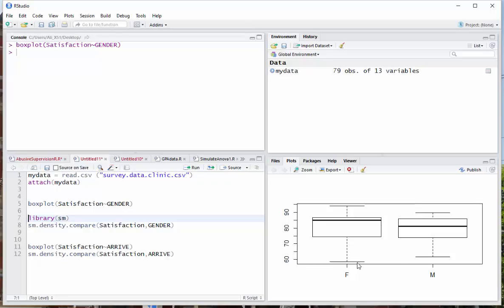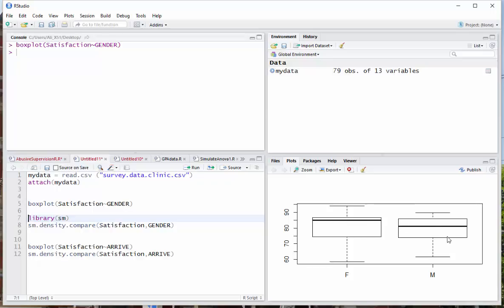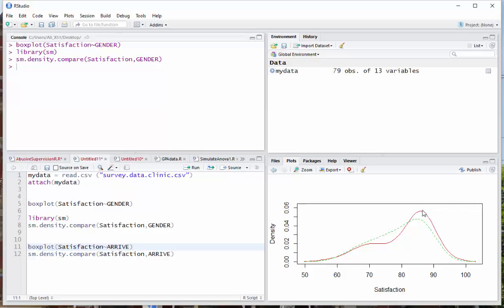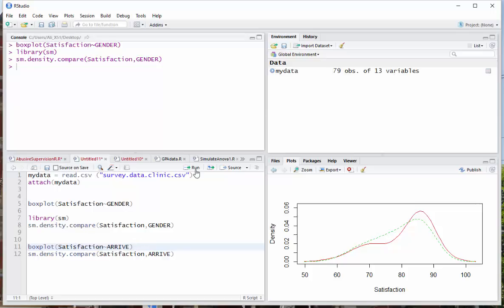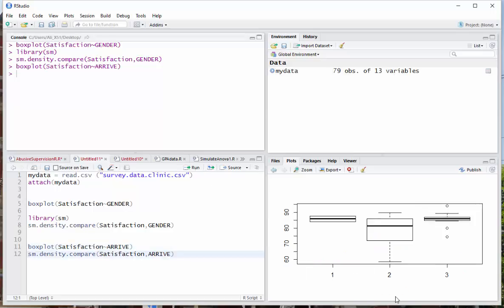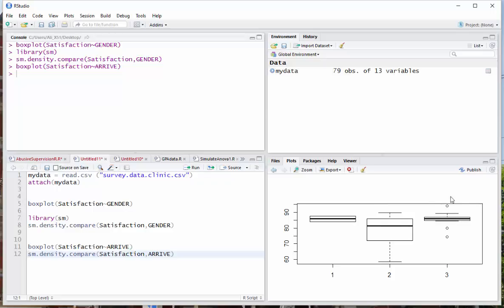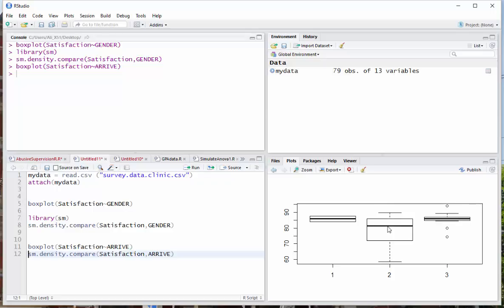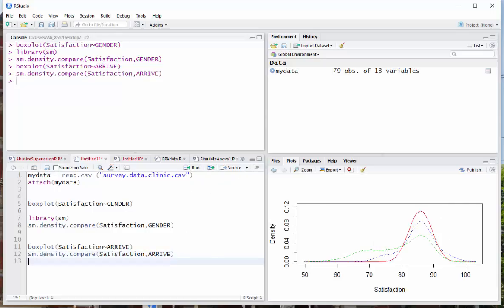Basic interpretation of comparative box plot and comparative densoity plot